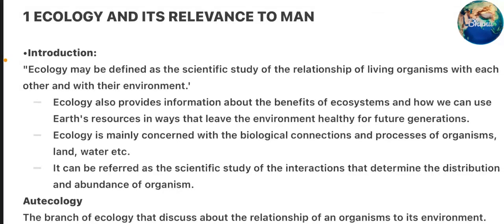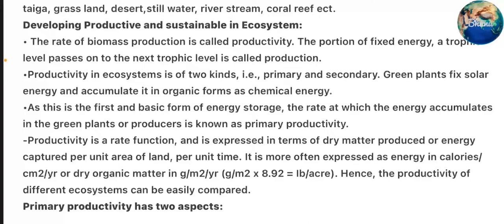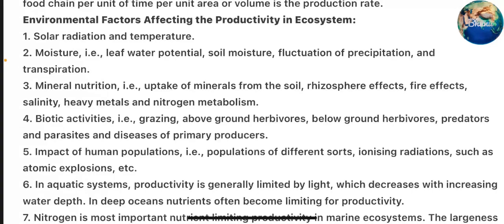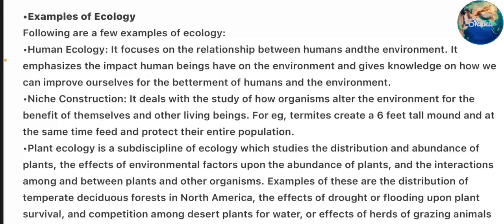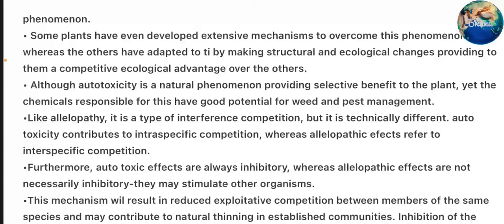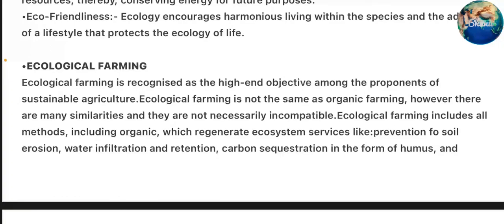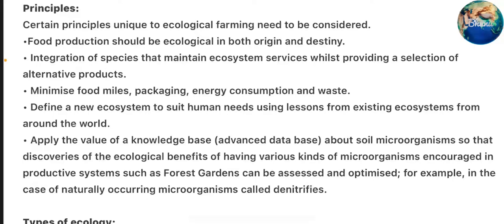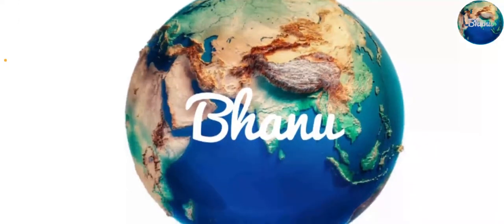Class 1: Ecology & its relevance to man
Ecology and its relevance to man.